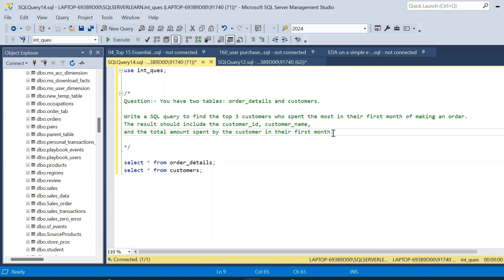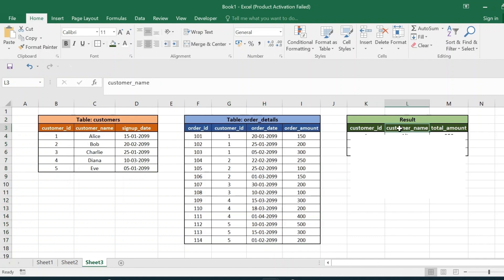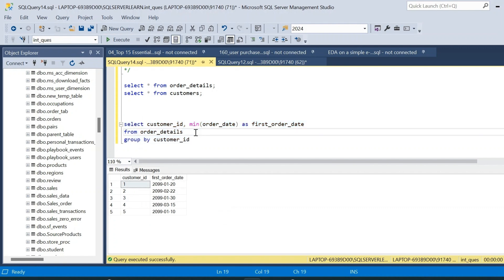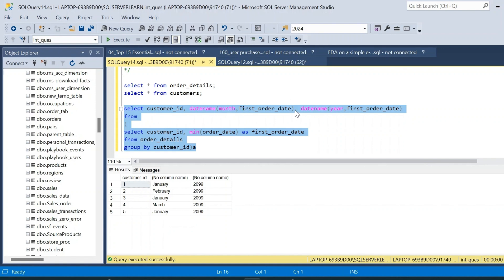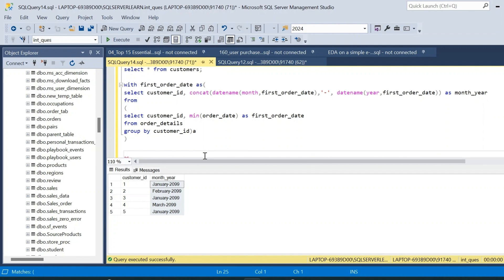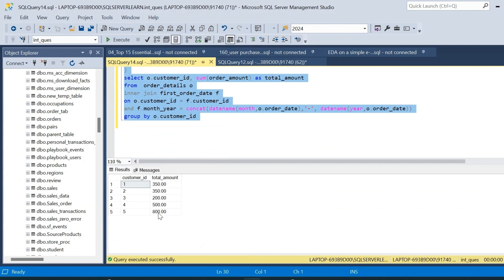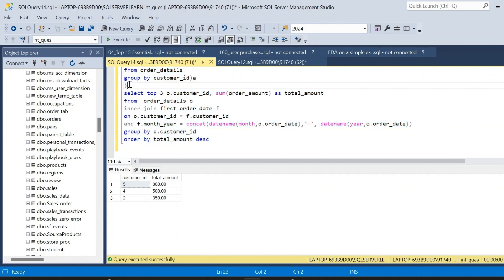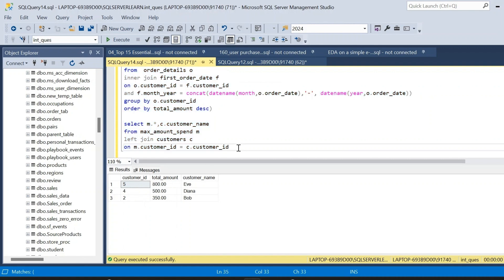Amazon SQL Interview Question || Data Analyst SQL Interview Question || Intermediate SQL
In this video we will solve a data analyst sql interview question.

Table script:-

    customer_id INT PRIMARY KEY,
    customer_name VARCHAR(100) NOT NULL,
    signup_date DATE

CREATE TABLE order_details (
    order_id INT PRIMARY KEY,
    customer_id INT,
    order_date DATE,
    order_amount DECIMAL(10, 2),
    FOREIGN KEY (customer_id) REFERENCES customers(customer_id)

INSERT INTO customers (customer_id, customer_name, signup_date) VALUES
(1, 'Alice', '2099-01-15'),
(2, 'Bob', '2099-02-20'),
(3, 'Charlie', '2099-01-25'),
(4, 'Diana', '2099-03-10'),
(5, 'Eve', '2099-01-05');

INSERT INTO order_details (order_id, customer_id, order_date, order_amount) VALUES